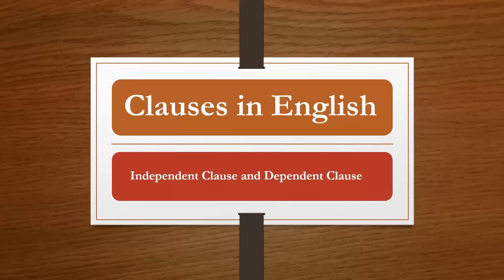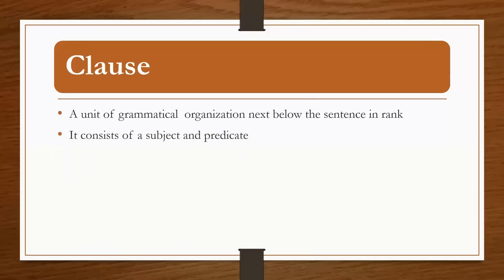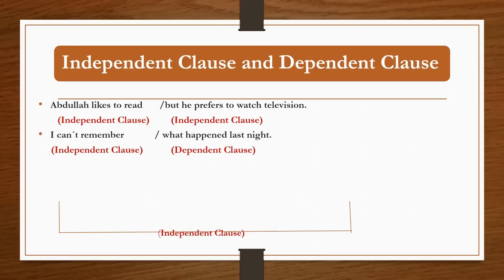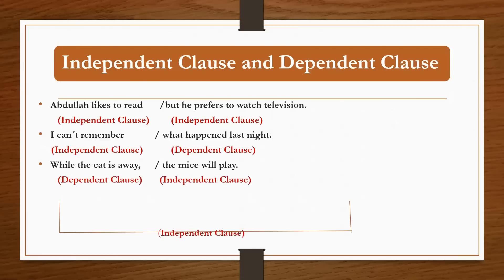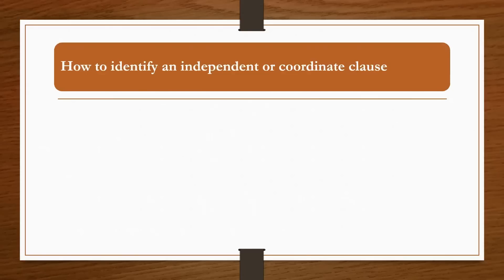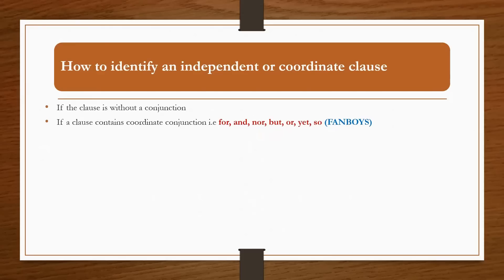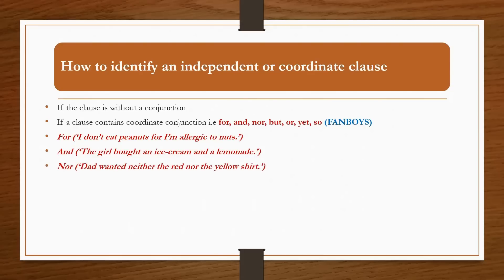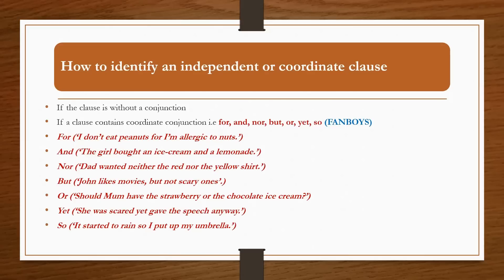Clauses| independent and dependent clauses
@noorulainzahid6729 This is an informative grammar lecture for English Students for BS, ADP, Intermediate and school classes. @noorulainzahid6729 It details independent and dependent clause.